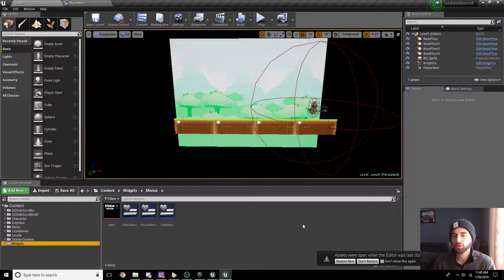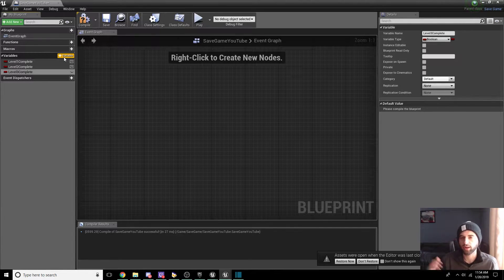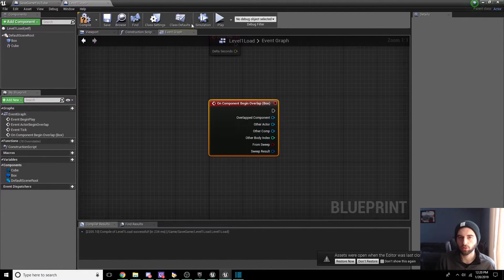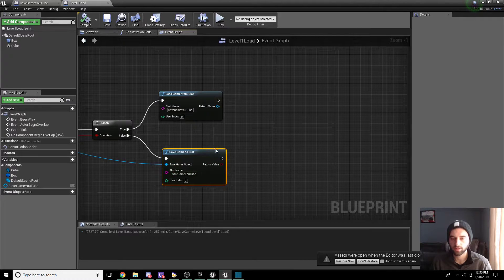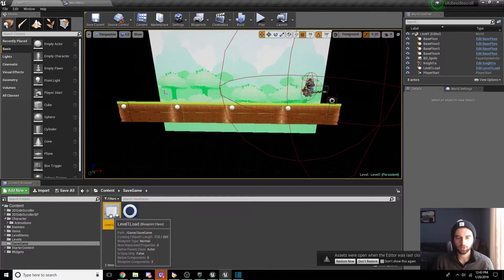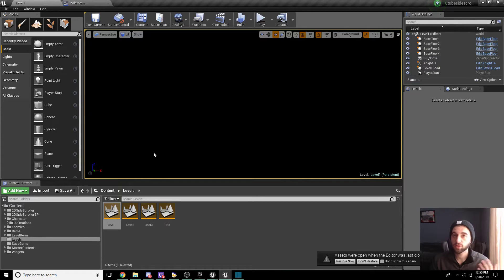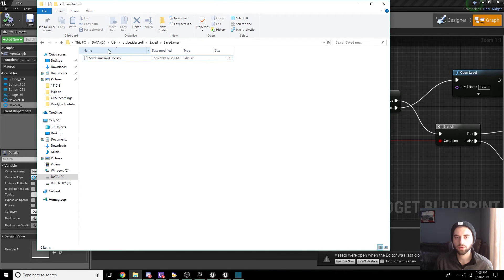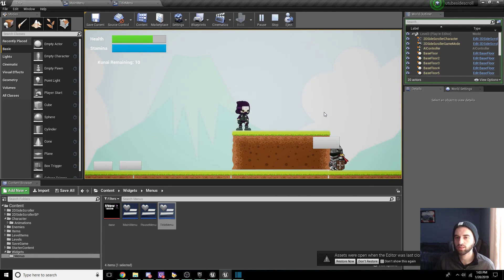[UE4] How to Make a 2D Platformer - Episode 14: Saving and Loading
In this part we will create a saving and loading system, and use it to save and load levels. Leave anything you'd like to see in the comments below so I can work them in as I go!